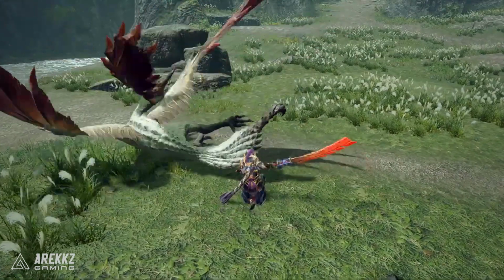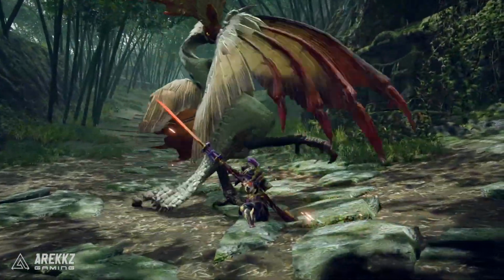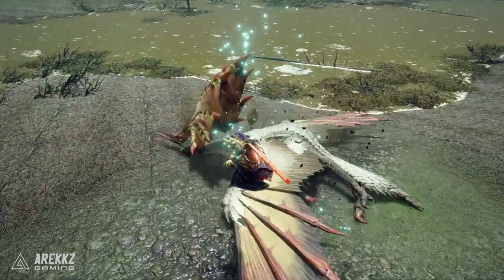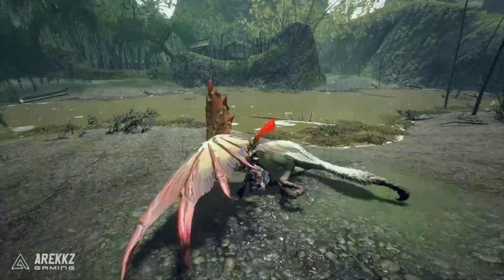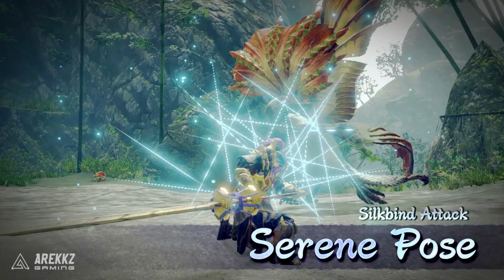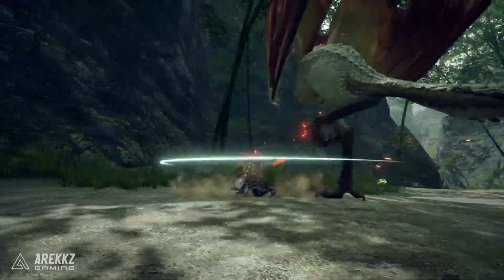Monster Hunter Rise | New Long Sword Weapon Gameplay & Moves Showcase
Here's a look at some of the new moves for the Long Sword in Monster Hunter Rise. New Long Sword gameplay and moves showcase!